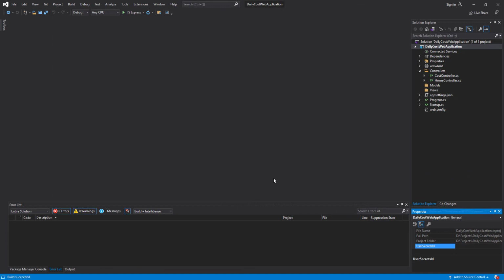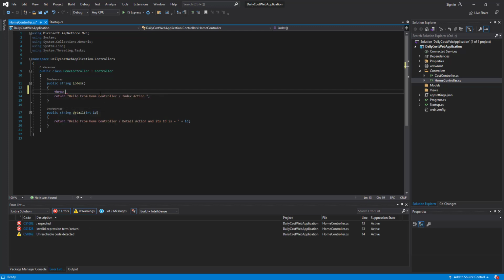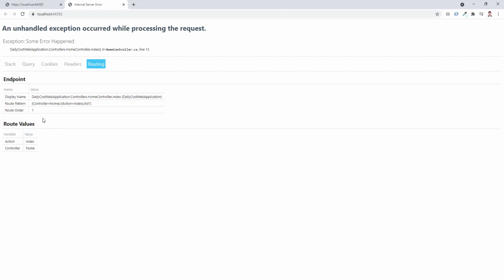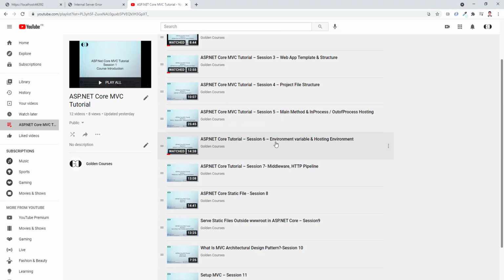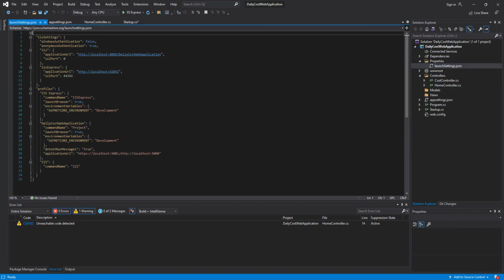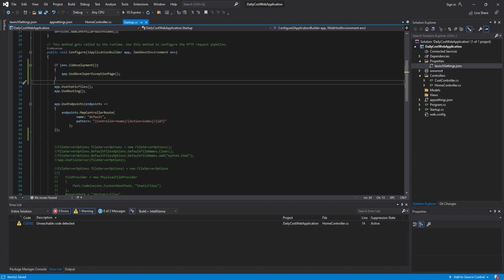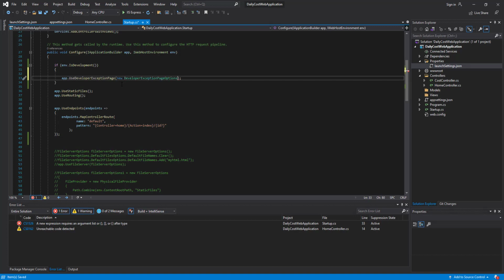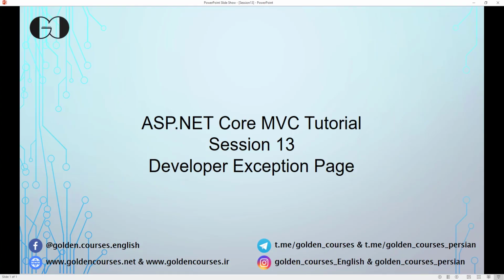Developer Exception Page – Session 13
In this session of ASP.NET Core Tutorial series, we are going to describe Developer Exception Page in detail. This page contains many useful information about unhandled error that occur in our App which could lead developer to solve their App bugs.

UseDeveloperExceptionPage Middlware

UseDeveloperExceptionPage middleware, serves Developer Exception Page. This middleware is added automatically to most of Web App which is created by ASP.NET Core Web App template. Also, The middleware should be added in top level of our Web App HTTP Request/Response pipeline. If you are not familiar with ASP.NET Core pipeline, you can see detail of this topic in session 7 of this tutorial series. Moreover, due to security reasons and being User Friendly Web App, it is highly recommended using this exception page just in Development stage. Because, as mentioned above the developer exception page contains technical information about our web app. Thus, this type of information is not understandable for end-user and can be used by malicious user for hacking purpose.
Just bear in mind, during development, set ASPNETCORE_ENVIRONMENT variable to “Development” to receive Developer Exception Page while an error occur in your web-app. Otherwise, you will receive a Generic Exception Page which does not contain information about occurred error.

Customize UseDeveloperExceptionPage Middleware

Same as most of the middleware, you can customize UseDeveloperExceptionPage middleware with its Options object. Thus, you can create an object of DeveloperExceptionPageOptions and do your customization with the object, then pass the object to the middleware. Also, you can create the Options object within middleware braces.